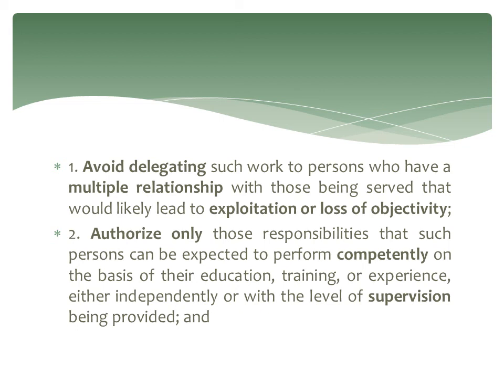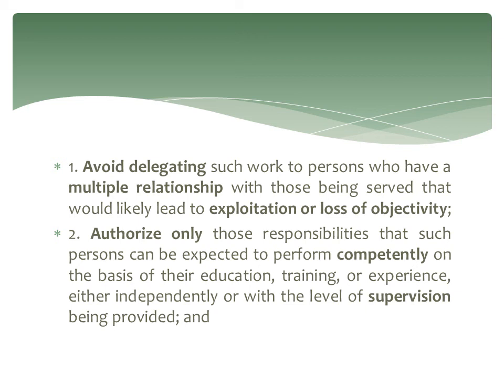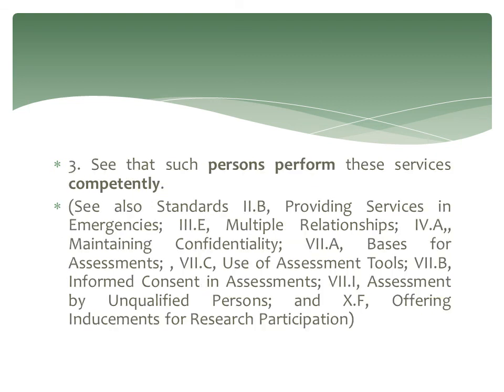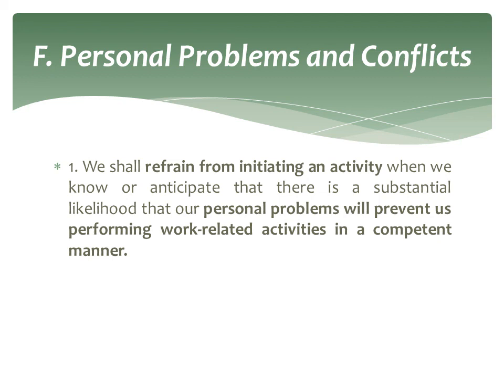PAP Code of Ethics Part 3